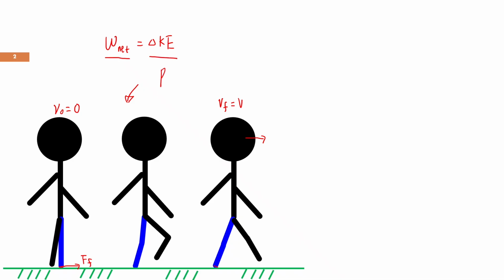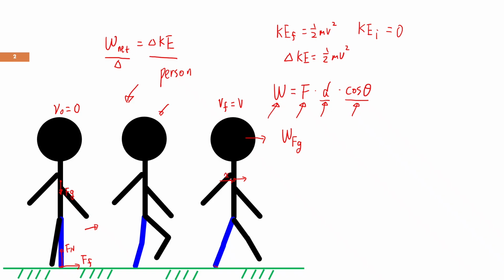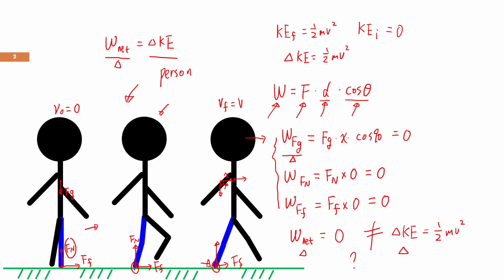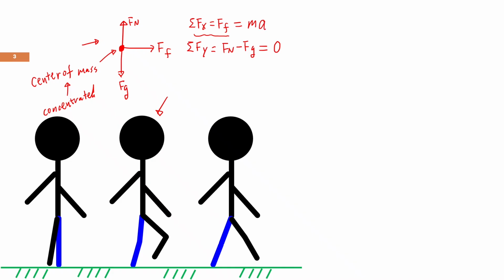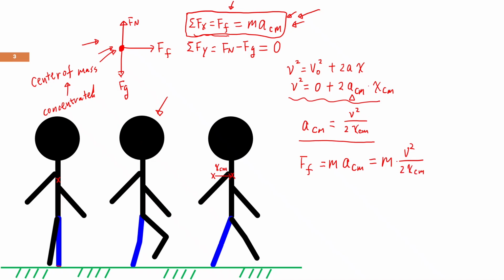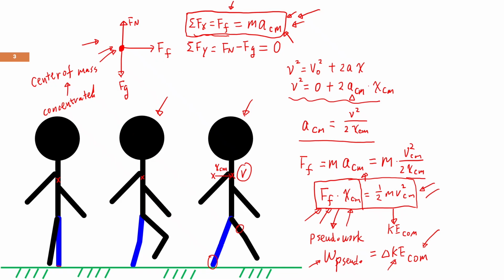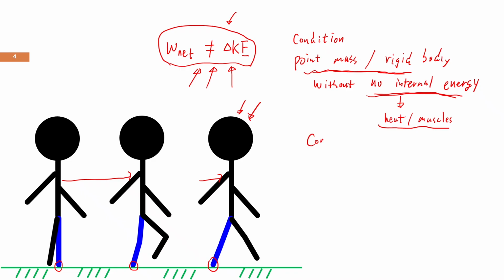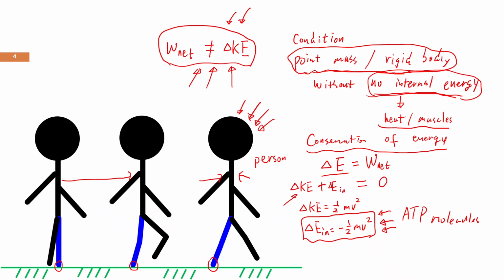Physics of Walking (probably never taught by your teachers) | AP Physics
In this video, we will discuss why "0" work is done on a person, but the person is able to walk, and when to apply work-energy theorem and the law of the conservation of energy.